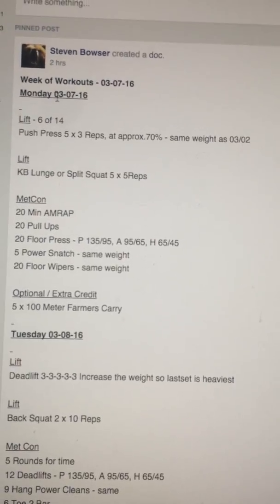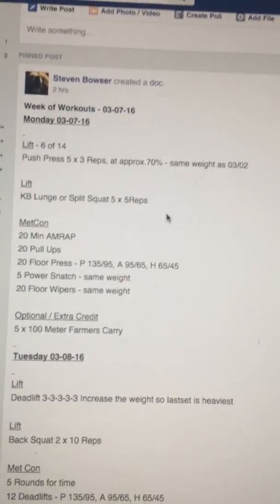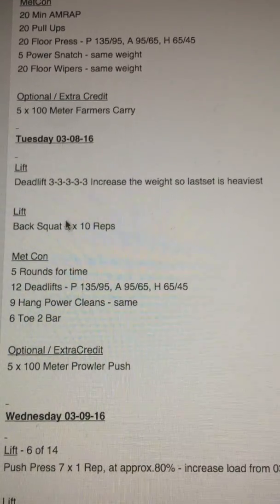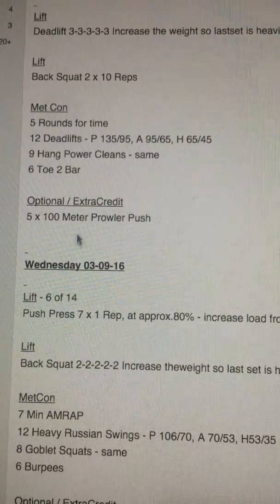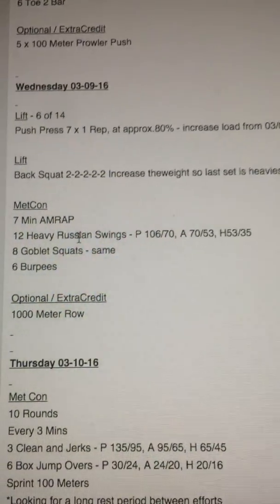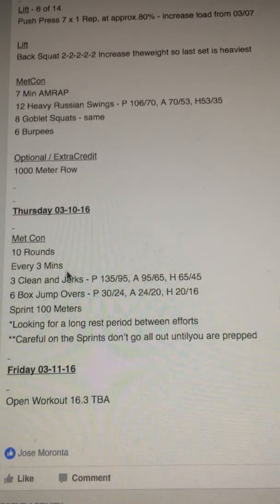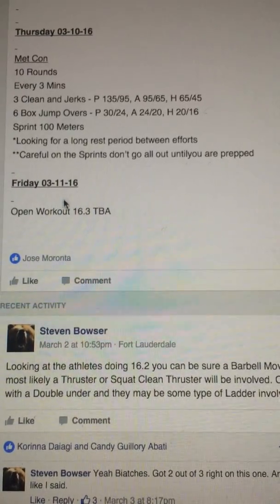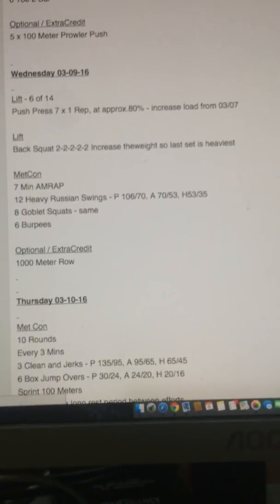Week of Workouts - 03-07-16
Explaination of the training progressions and methodology behind it.